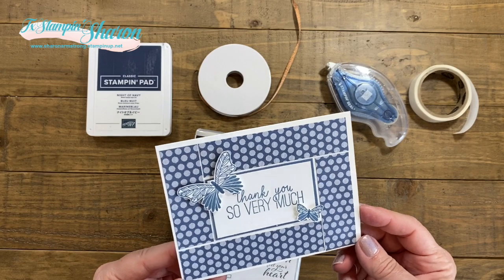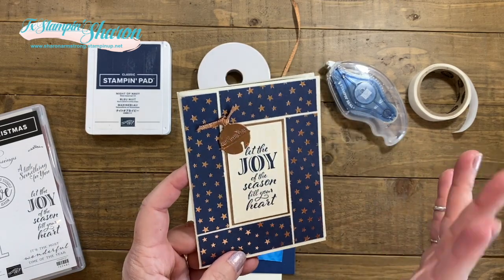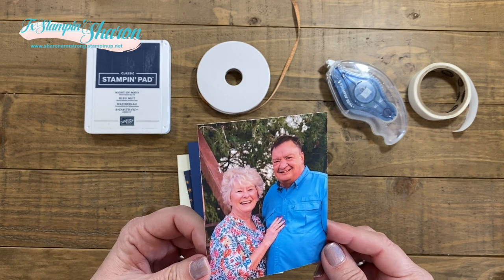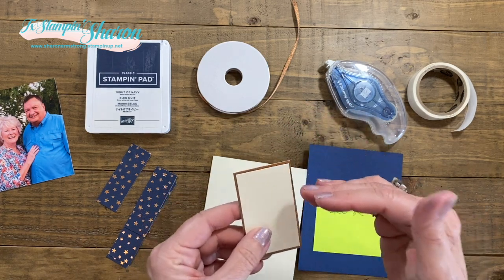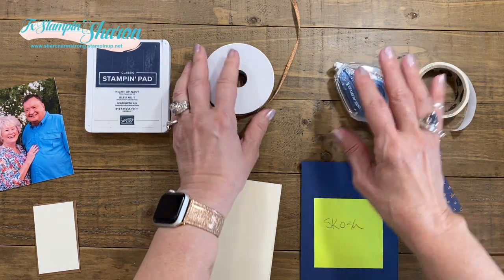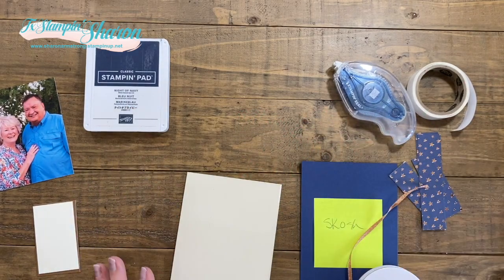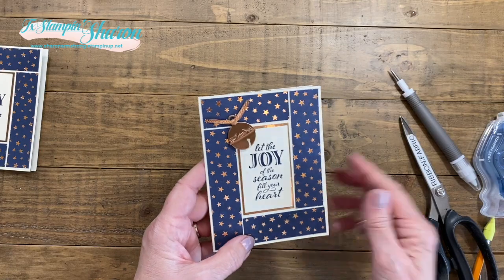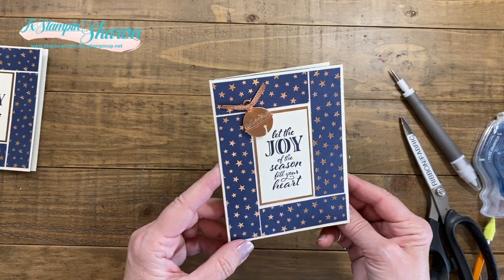Love Christmas Photo Cards? This is One You Need to Make!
Do you love Christmas photo cards? This is one you need to make! It’s not only handmade but it’s a great keepsake too!

Recently one of my stamping friends, Trish, asked me if I had ever designed a Christmas photo card and it dawned on me that I had not!  I was up for the challenge and I love creative handmade Christmas cards so it was a great challenge. Follow along with me!

To get the front of your Christmas photo card looking beautiful and festive grab the ‘Brightly Gleaming Specialty Designer’ paper. You’ll need 2 strips of paper cut at 1” x 3” and then 2 more strips cut at 1” x 4 1/4”. Add them directly to the front of your card.

CHRISTMAS PHOTO CARDS YOU CAN MAKE THIS YEAR IN EASY STEPS! I love creating for the holidays and I’m so happy that these Christmas photo cards turned out pretty simple to make. What a great way to make a personalized card!

To order supplies, get measurements, view additional photos, or to read about my rewards program and look for the December 10, 2020 post.